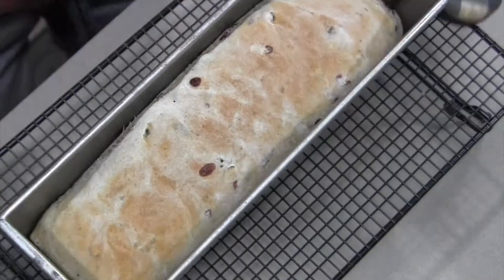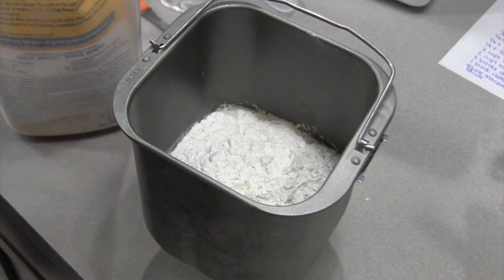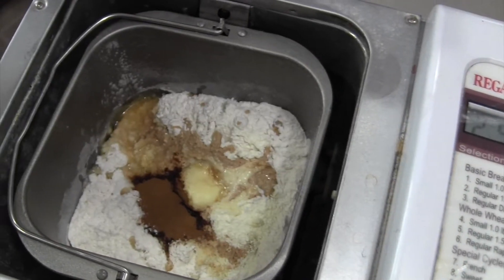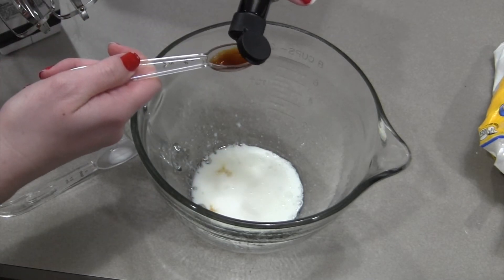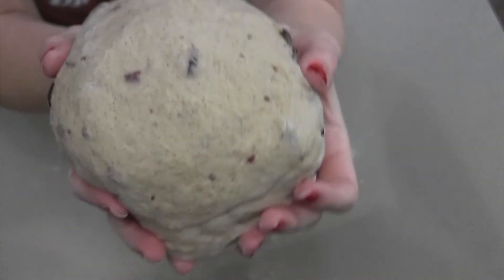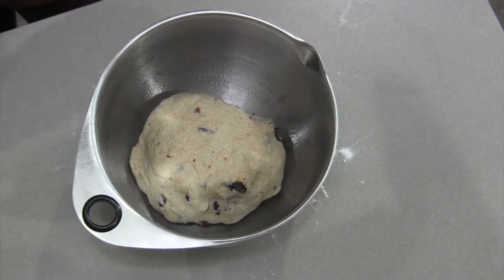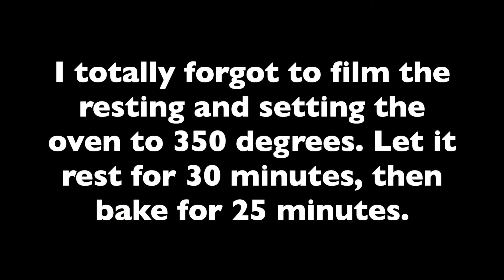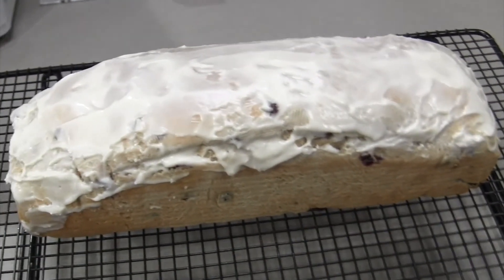CHRISTMAS BREAD || Or.... Thursday bread?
Full recipe:
1.5 cups warm water
2 tsp instant yeast
4 cups all-purpose flour
1 tsp salt
2 Tbsp milk powder
2 Tbsp sugar
2 Tbsp softened butter
2 tsp vanilla extract
1 tsp cinnamon
1 tsp orange extract
1 cup raisins
1 cup dried cranberries

Icing:
2 1/4 cups powdered sugar
3 Tbsp melted butter
3 Tbsp whole milk
2 tsp vanilla
1 tsp orange extract

1. Mix all ingredients together until dough pulls cleanly away from the bowl. Knead for 5 minutes.
2. Remove dough from bowl. Form into a ball. Place into oiled bowl, top side down. Rotate, turn over. Cover with cloth and let rise 1 hour, or until doubled. Deflate dough.
3. Form into a loaf. Place in Pullman Pan. Put cover on. Let rise again for 30 minutes.
4. Bake 30 minutes. Let cool 5 min in pan, then completely on rack. Apply icing.

Where did this fantastic recipe come from ? The lovely and talented Heather from The Kneady Homesteader

Pullman Pan

Instagram: @Realhousewiferachel (I love doing IG stories!)